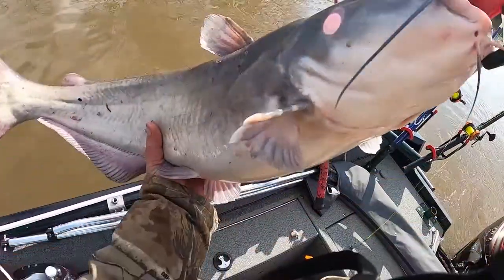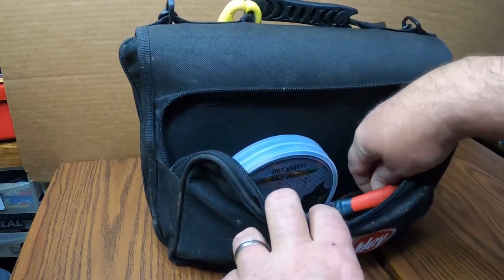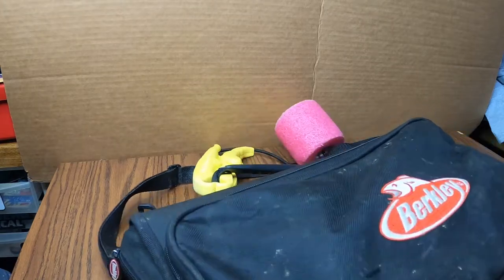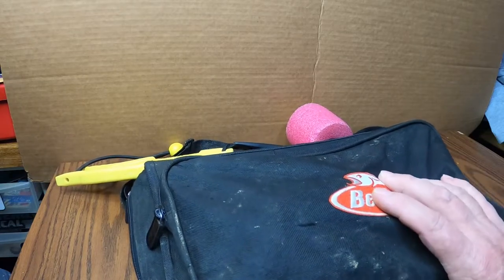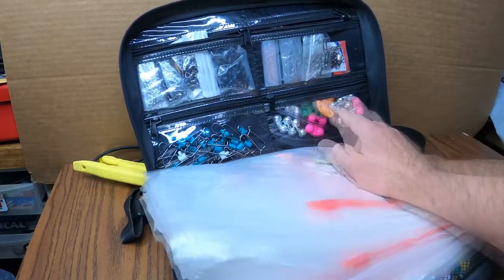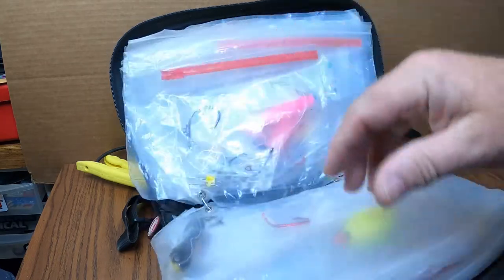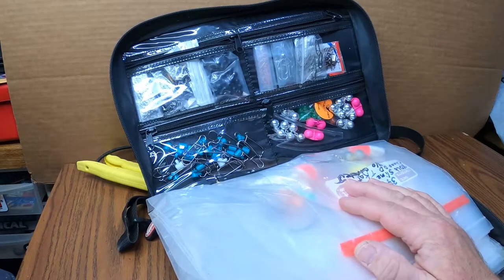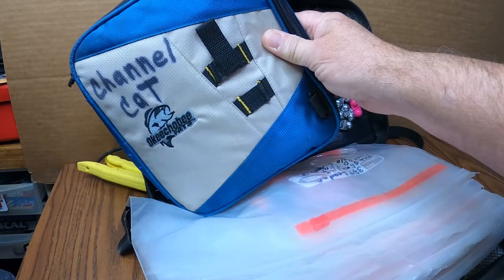How To Store Tackle For Catfish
In this Video we will explore my favorite Tackle Storage Bags for Catfish rigs.